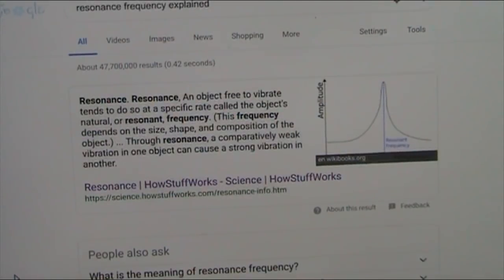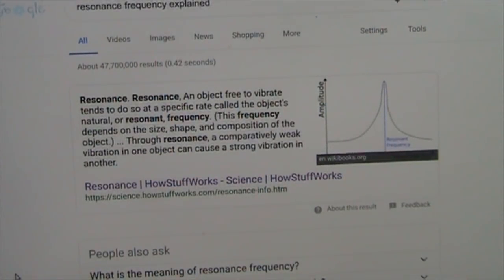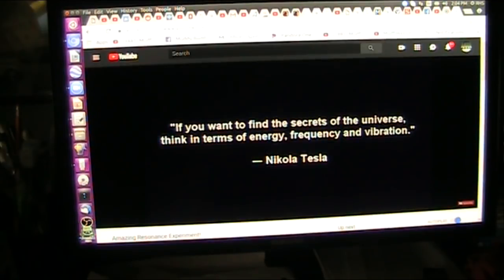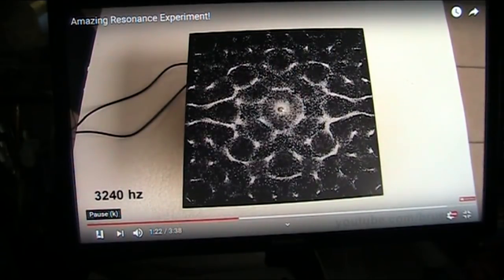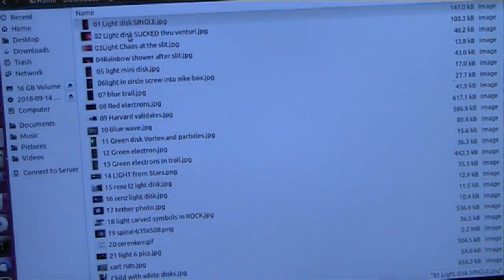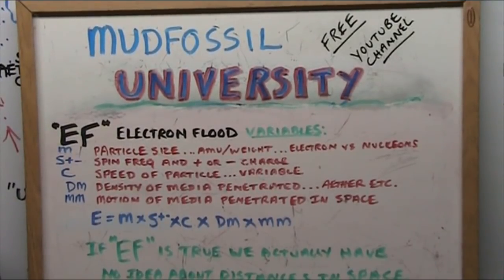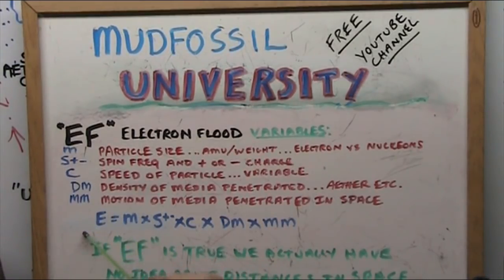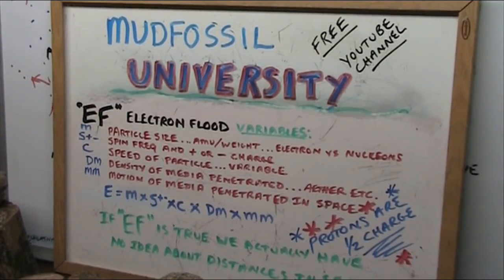Electrons Flood Nuclear Cores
You will see light is not what they say and needs complete rethink as MFU has done.
This is the real nature of light and electricity and the atomic model.